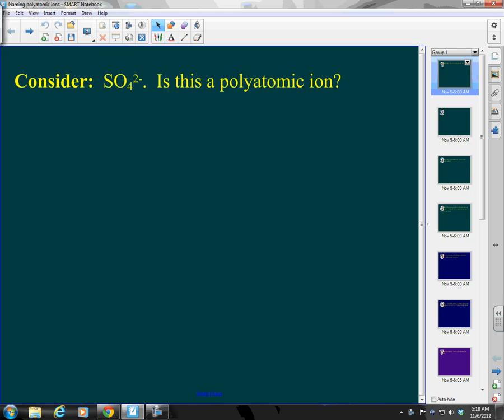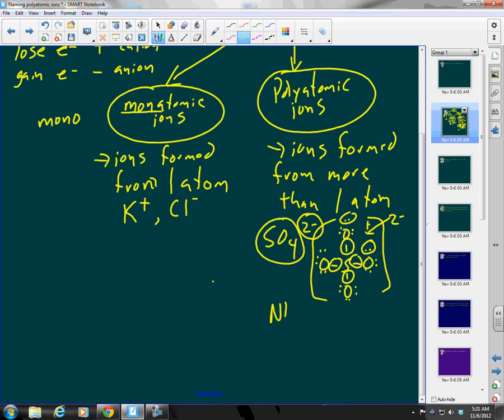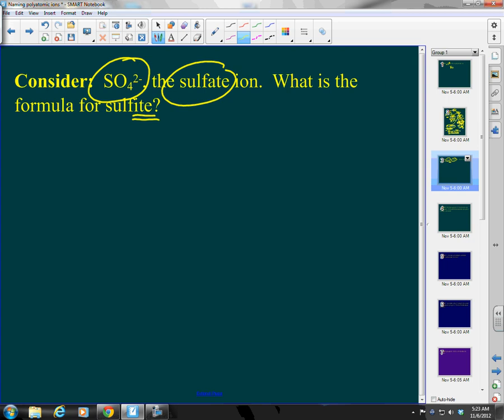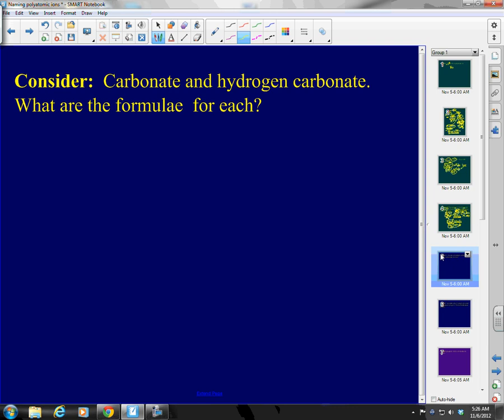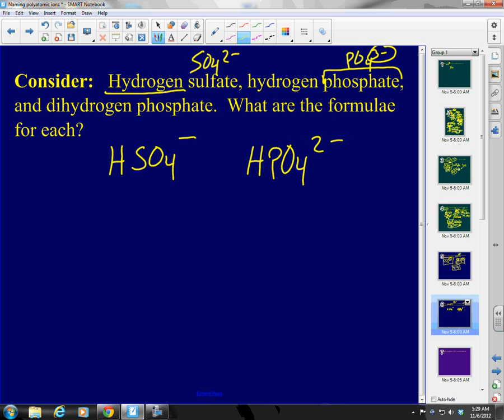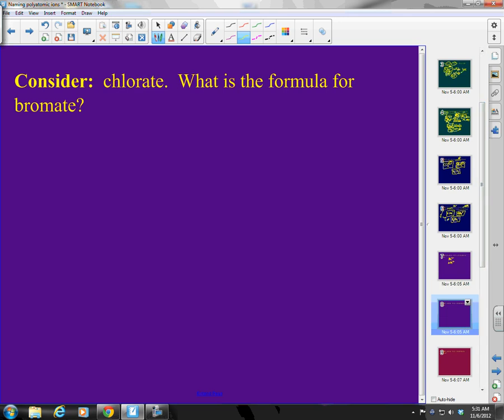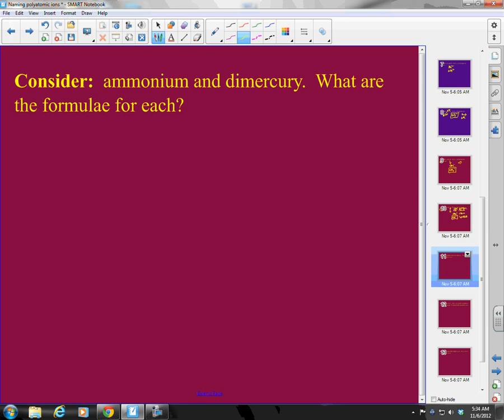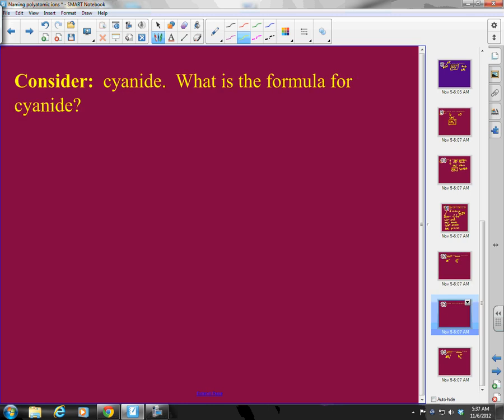Honors Chem Lecture: Naming Polyatomic Ions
In this video for his high school Honors Chemistry class Kendal Smith discusses tips for memorizing polyatomic ions.